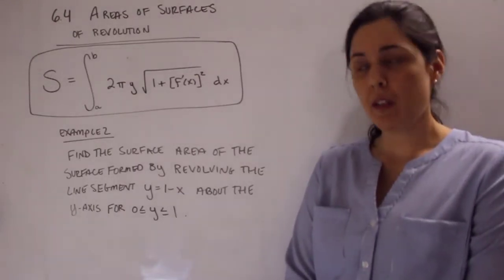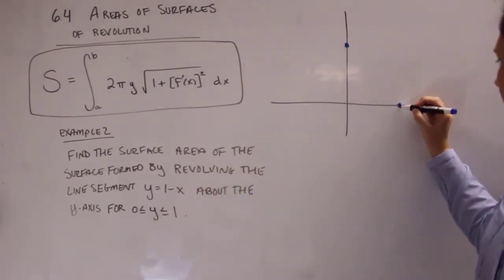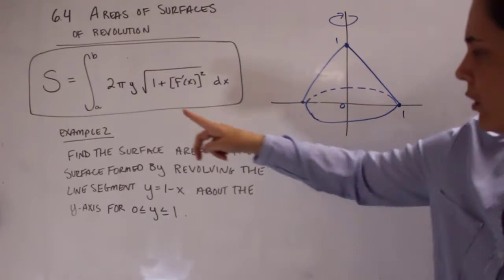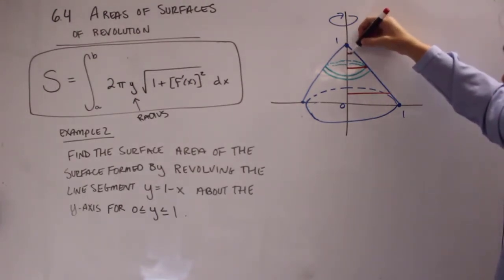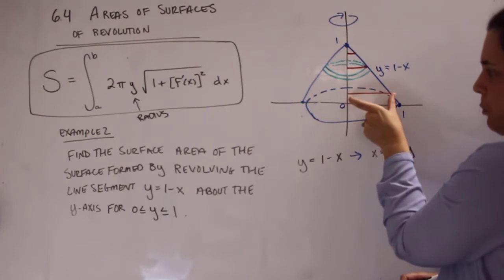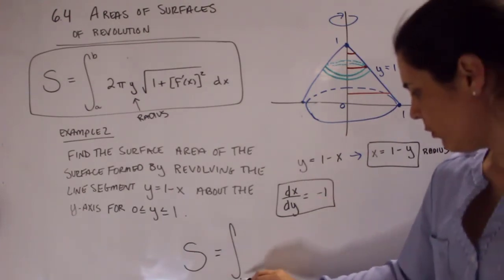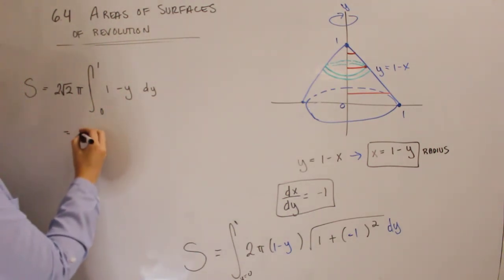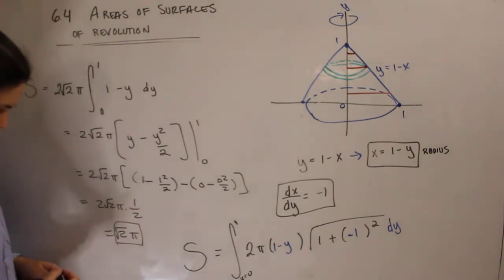Areas of Surfaces of Revolution - Part 2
We work through an example of finding the area of a surface that is formed by revolving a line segment around the y-axis.